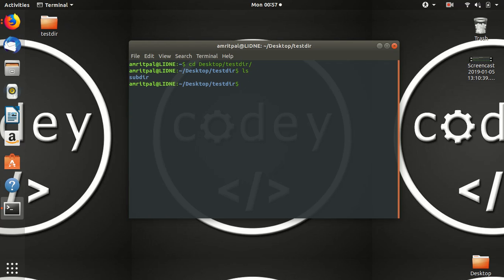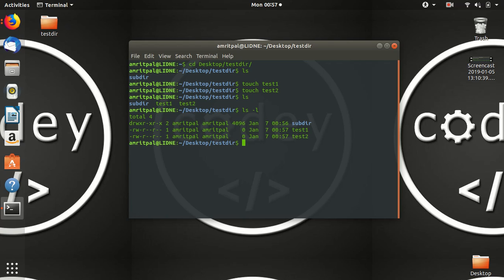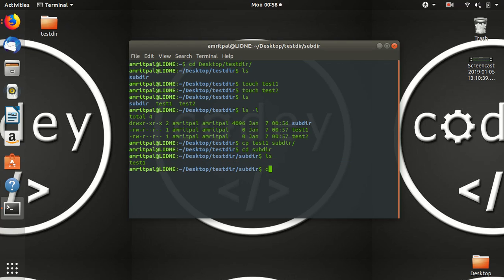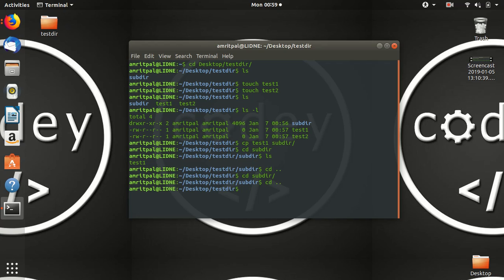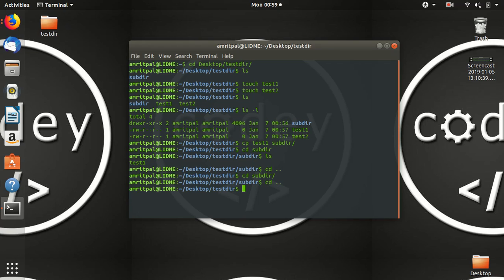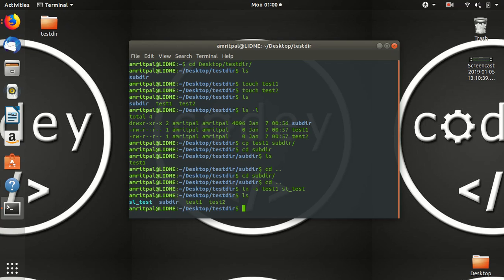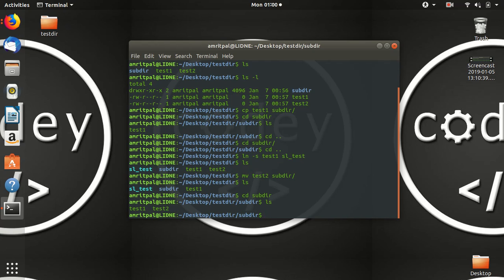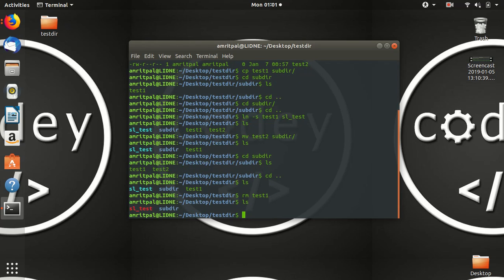4. HANDLING FILES